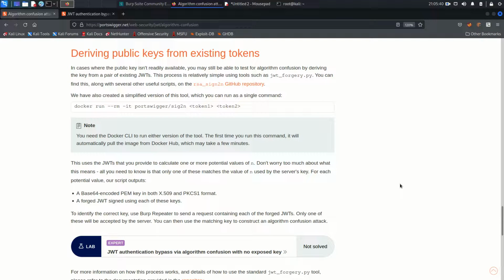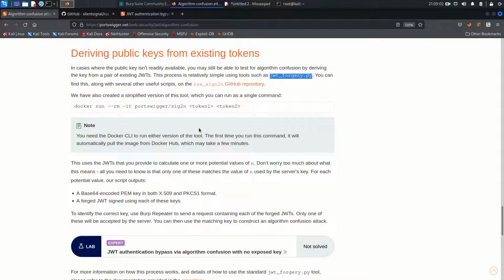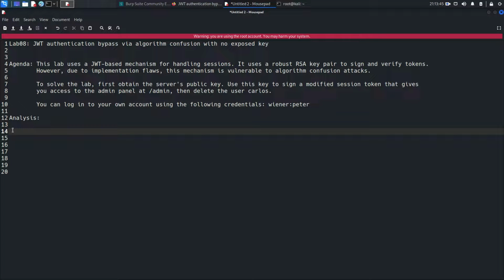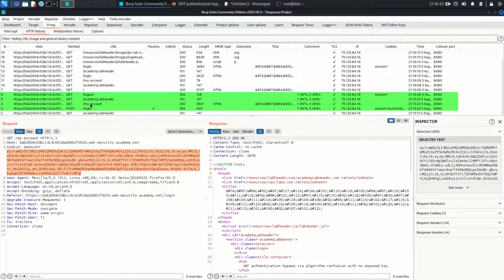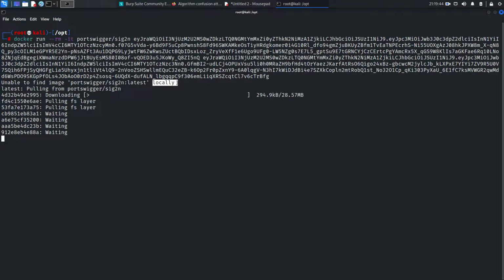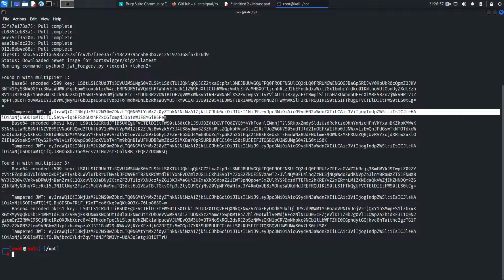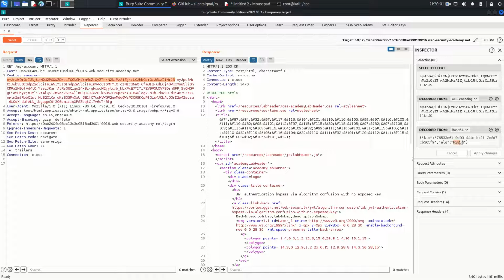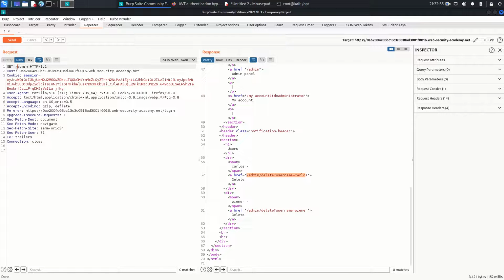JWT Attack Lab08# websecurityacademy